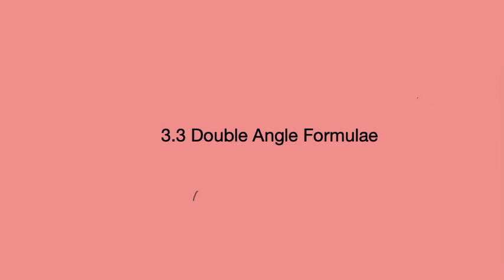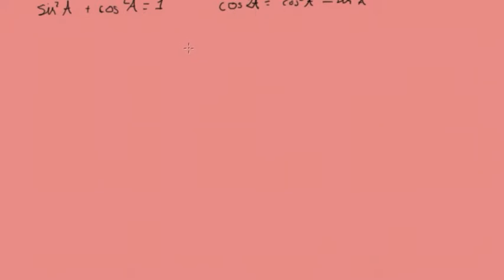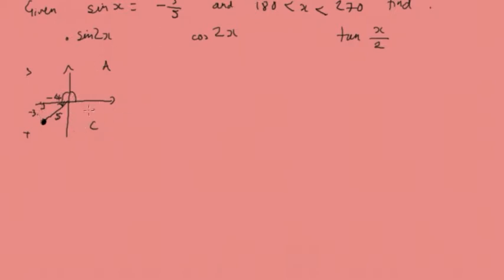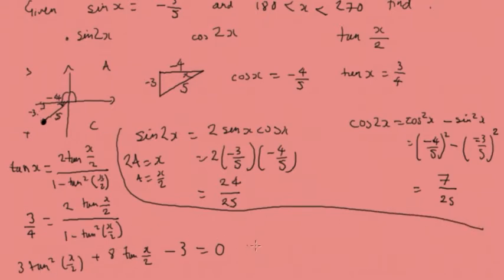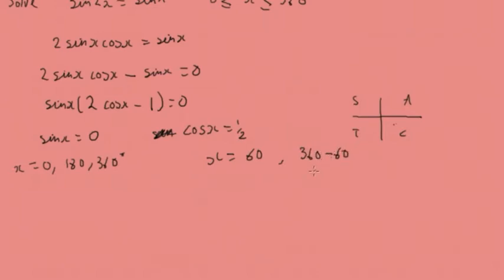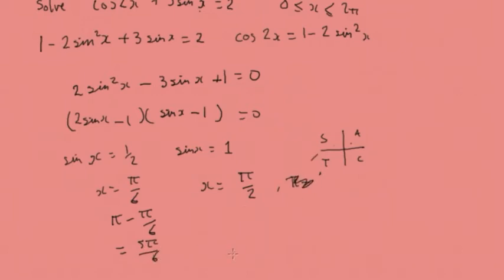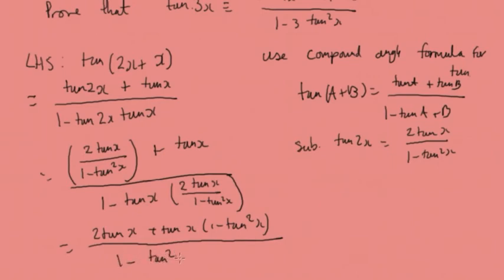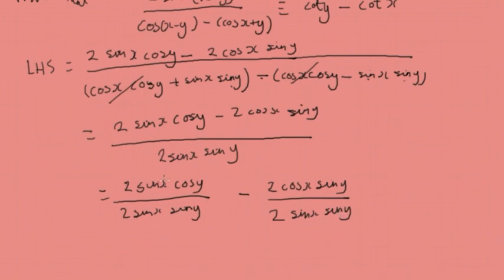3.3 Double angle Formulae